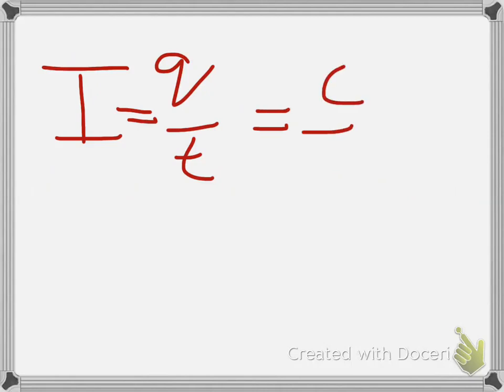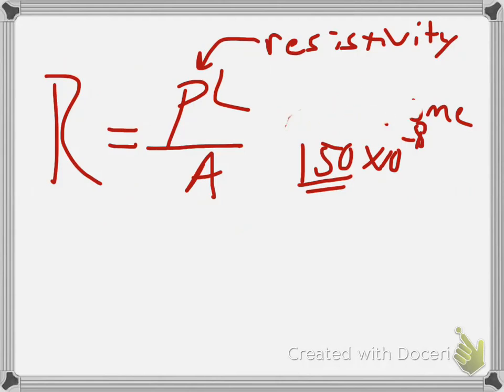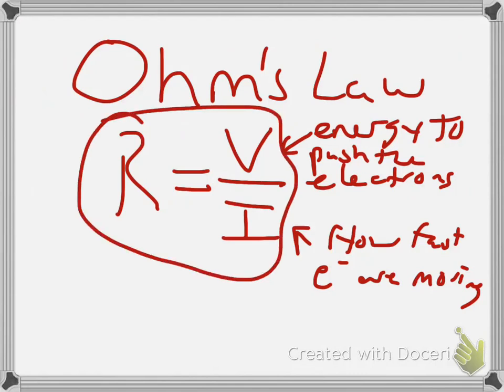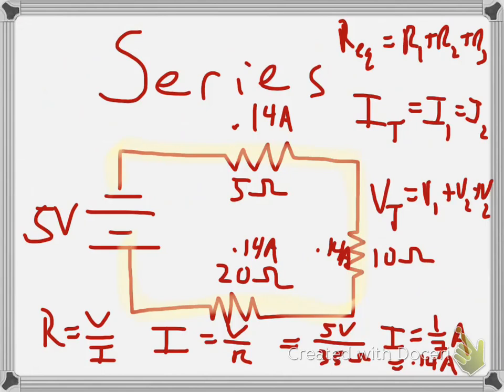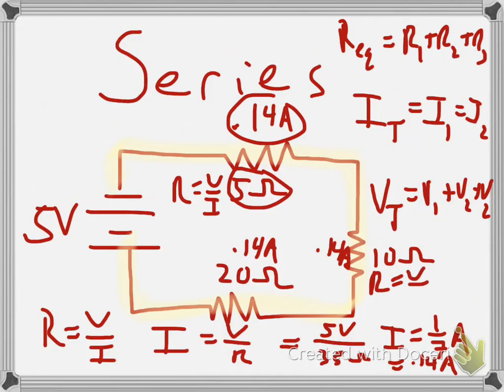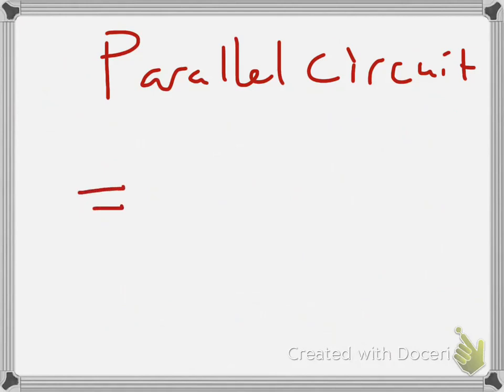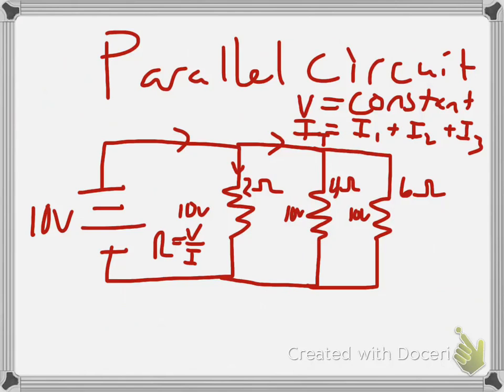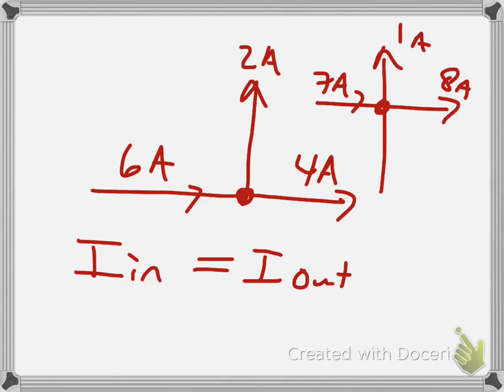Review #9 Current and Circuits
Review #9